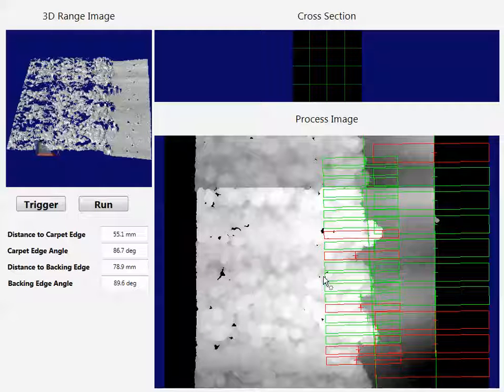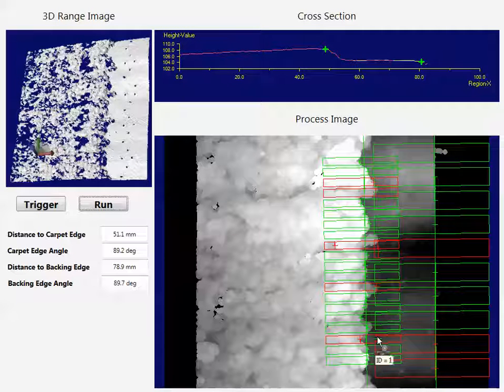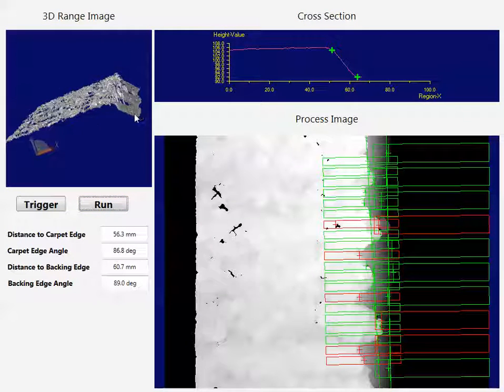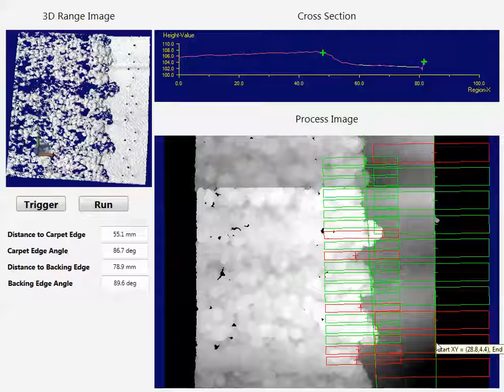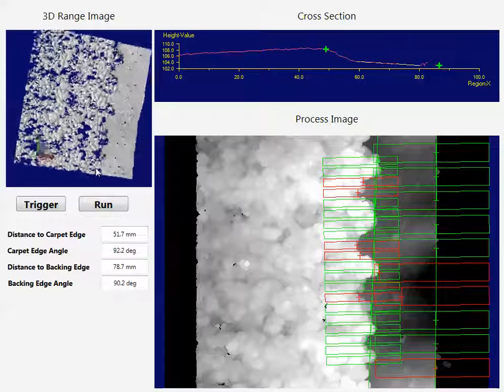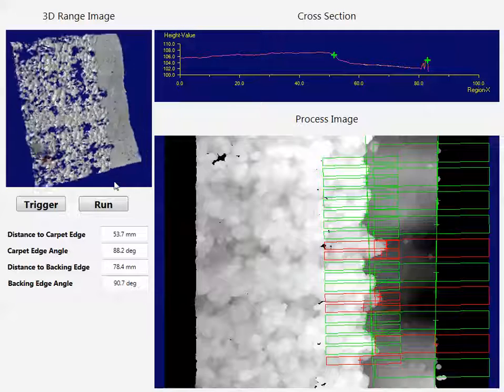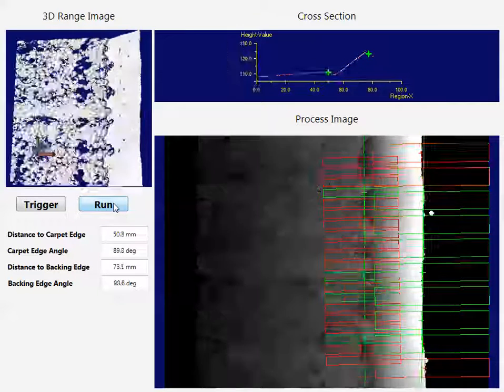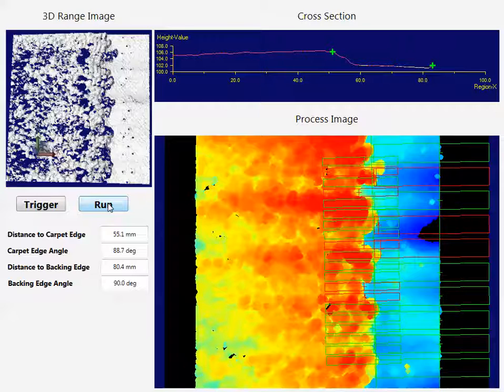Cognex 3D for Carpet Edge Finding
Edge Finding on Carpet